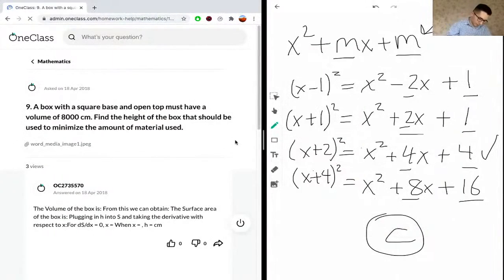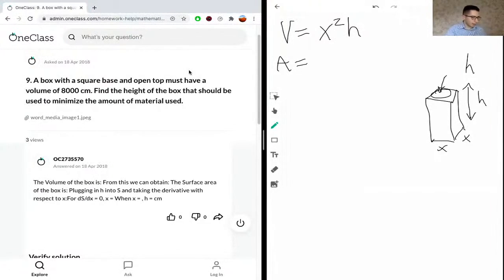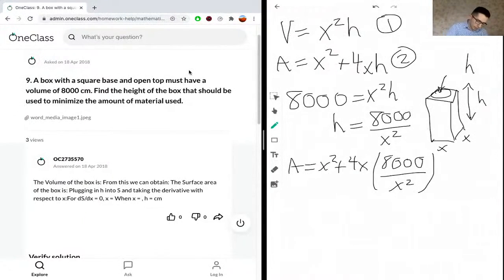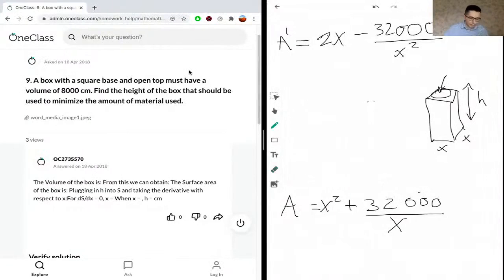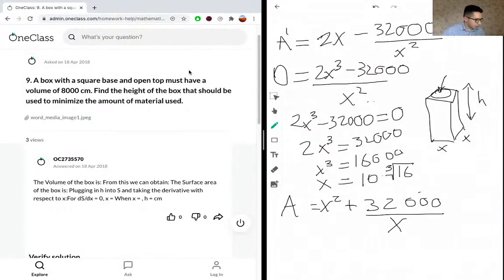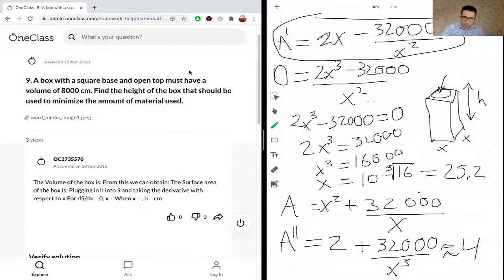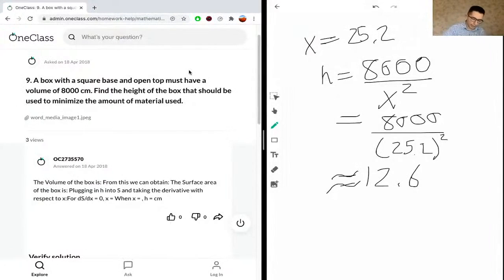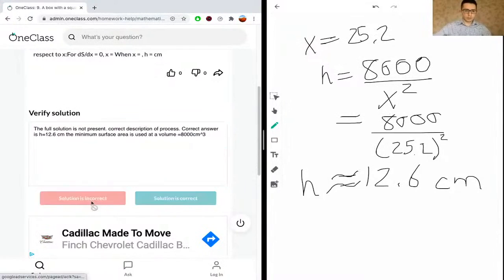9 A box with a square base and open top must have a volume of 8000 cm Find the height of the box th